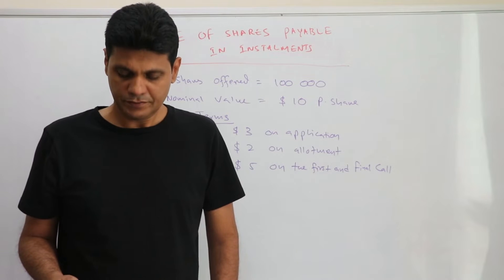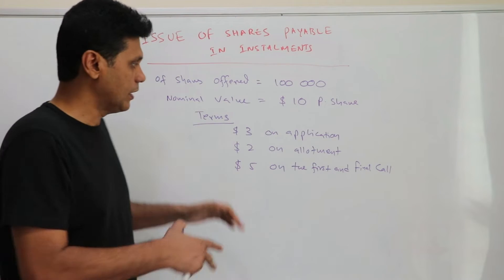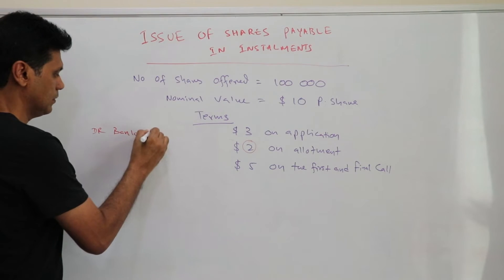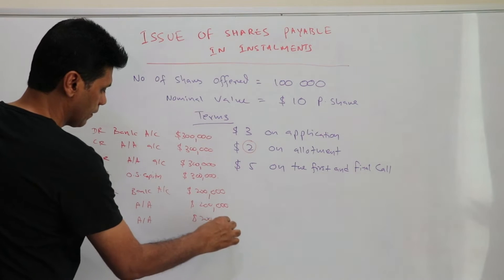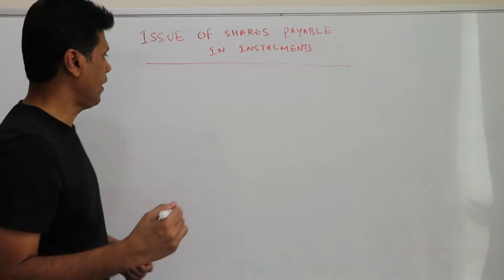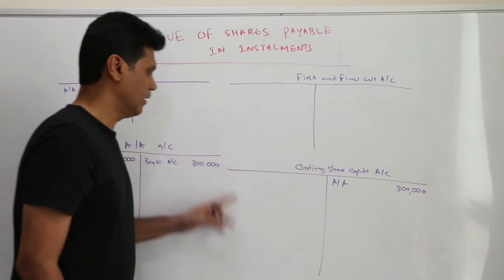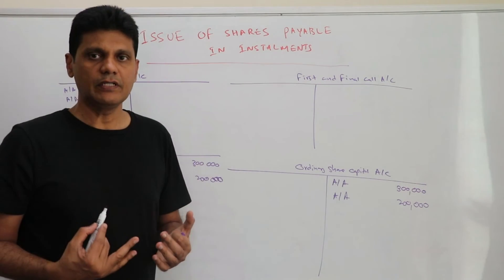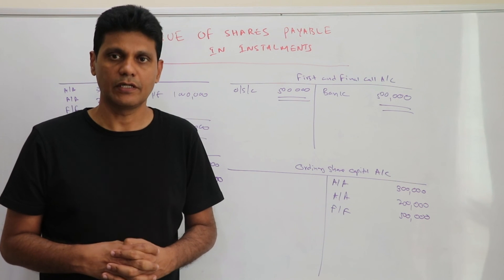Issue of Shares Payable in Installments (Part 4)